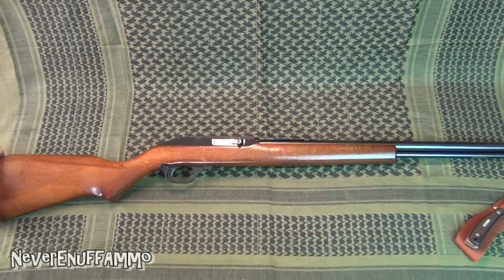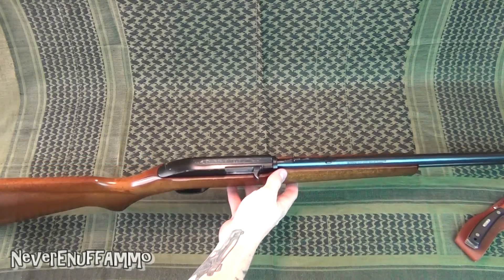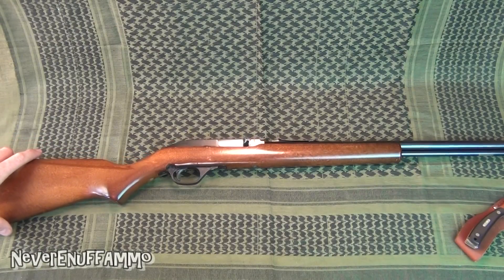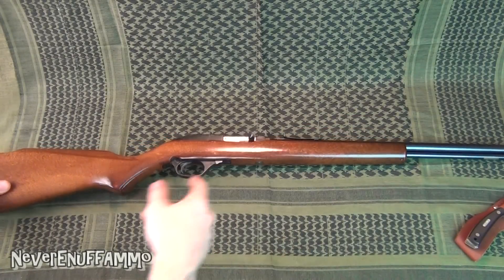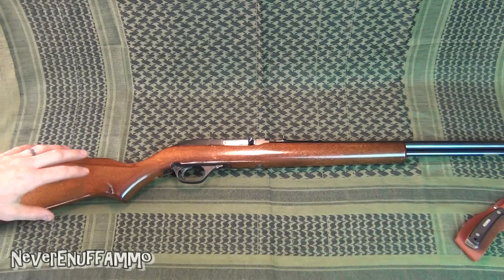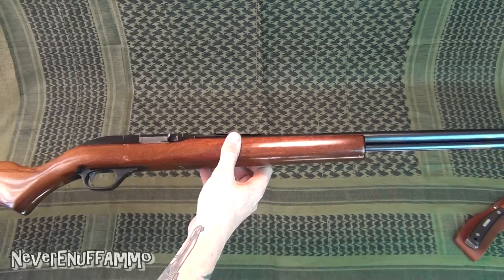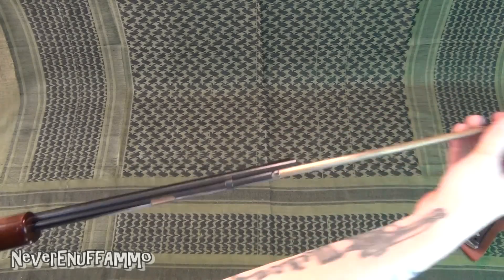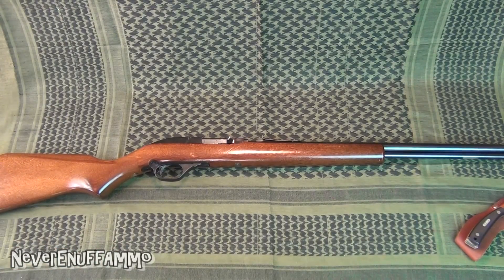Marlin Model 60 Overview - Gun Pr0n